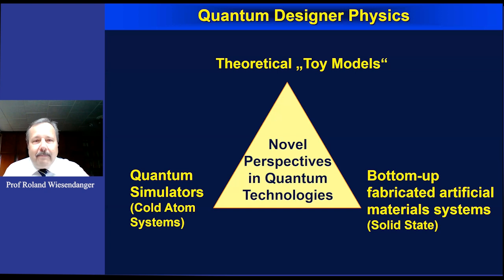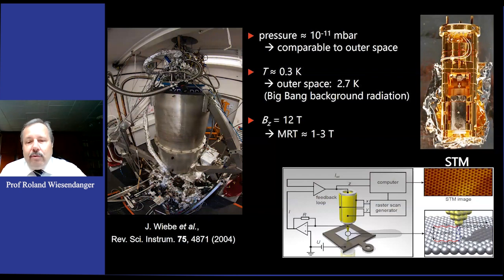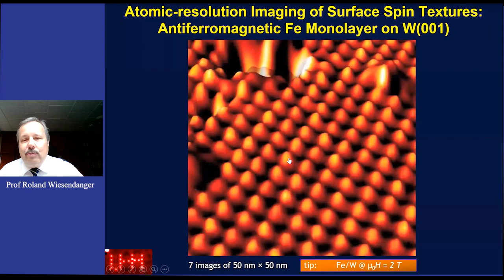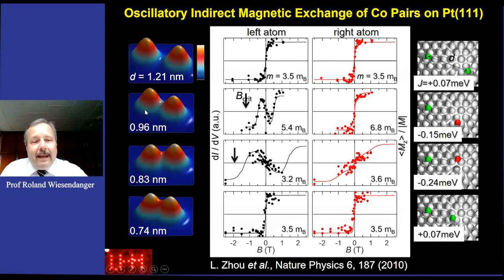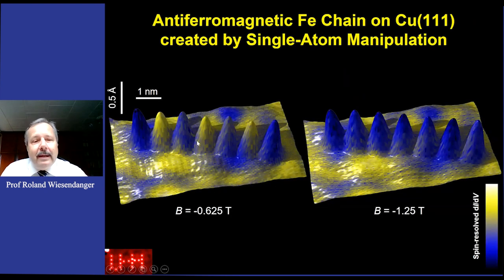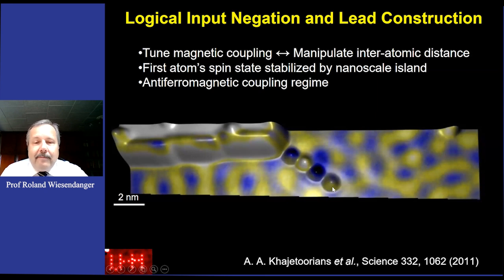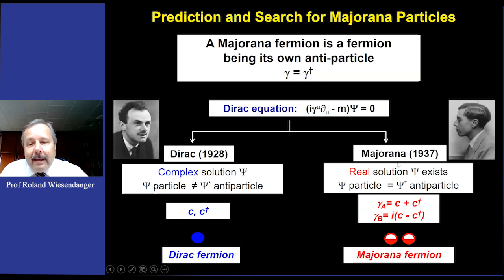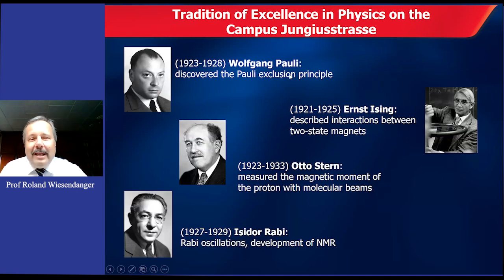Tailoring Nano-Scale Systems by a Bottom-Up Design Atom-by-Atom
IAS@NTU STEM Graduate Colloquium webinar by Professor Roland Wiesendanger (University of Hamburg, Germany).

Prof Wiesendanger's scientific interests are in nanoscience and nanotechnology. He has received numerous prizes and awards, and is the first scientist in Europe to receive the Advanced Grant of the European Research Council three times.

The ability to construct nanoscale systems with atom­ic-level precision by using scanning tunneling microscope (STM)-based single-atom manipulation techniques has led to numerous outstanding examples of quantum designer phys­ics.

Investigating such artificially built spin arrays on superconductor surfaces has recently led to the observation of Majorana quasi particles which offer great potential applications for topological quantum computation.

Prof Wiesendanger will also demonstrate that the spatio-temporal control of atomic­ scale spin systems interacting with superconducting substrates forms the basis for interesting novel types of quantum materials and devices.